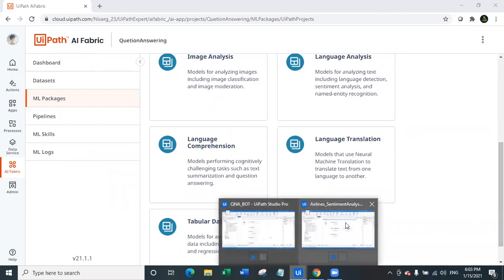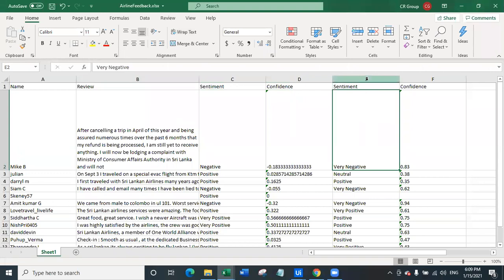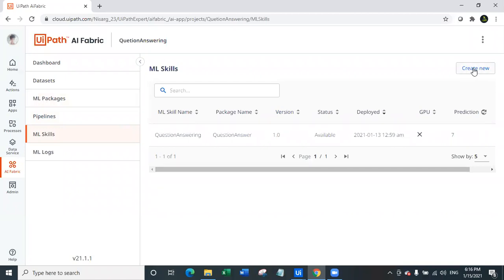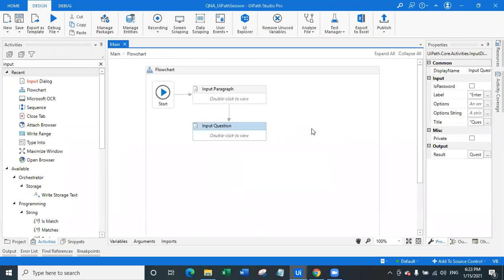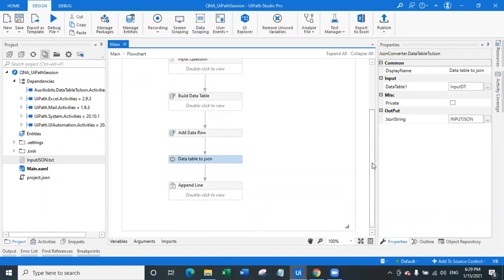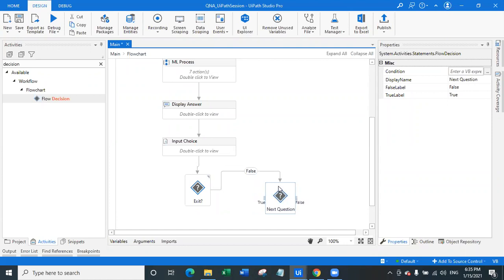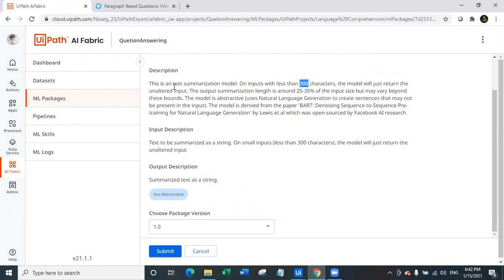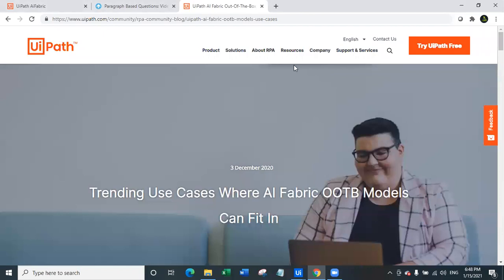UiPath AI Fabric Language Comprehension